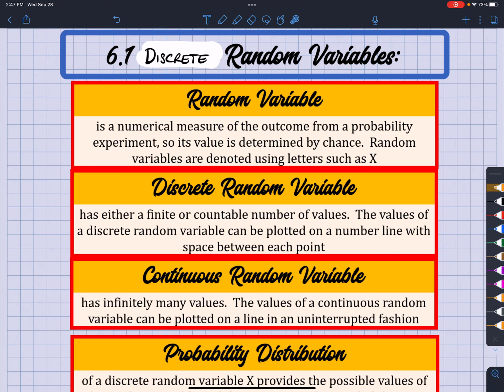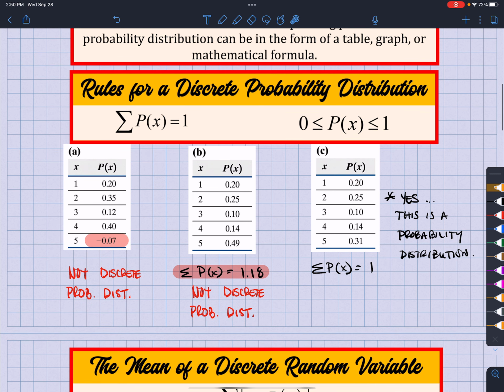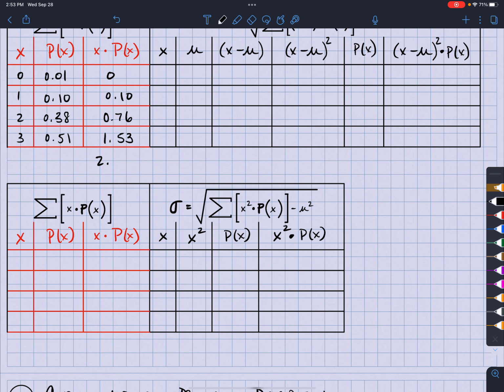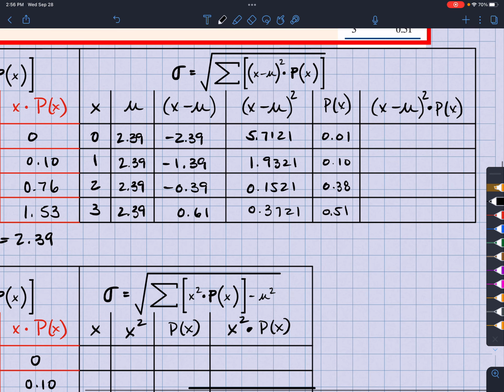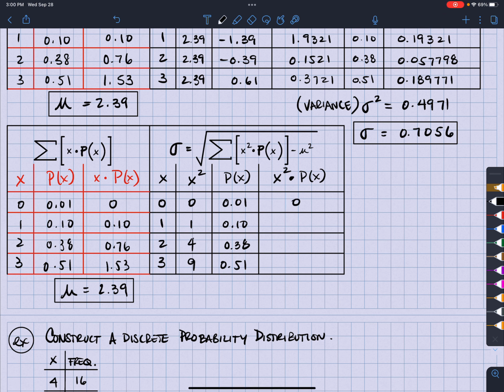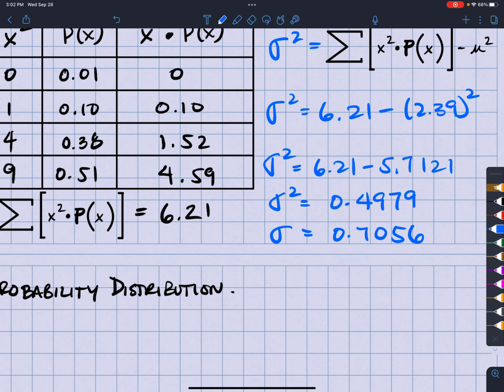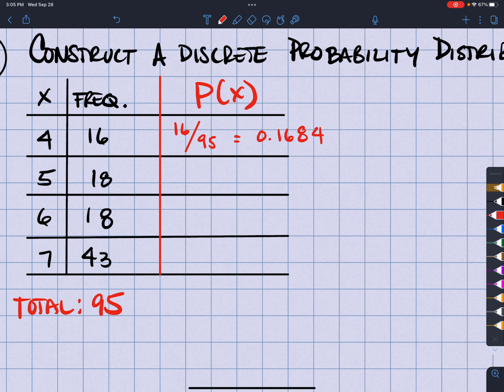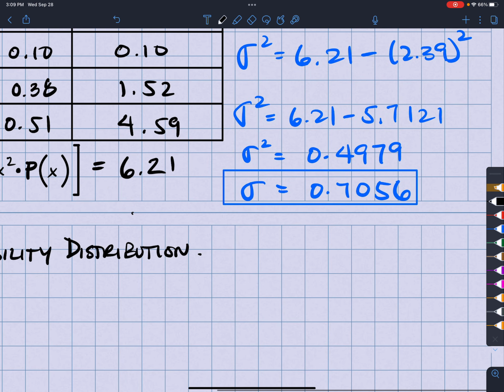STA 2023 6 1 Lecture Video